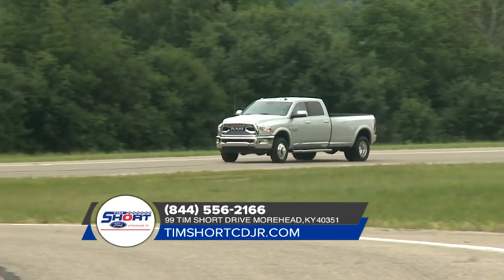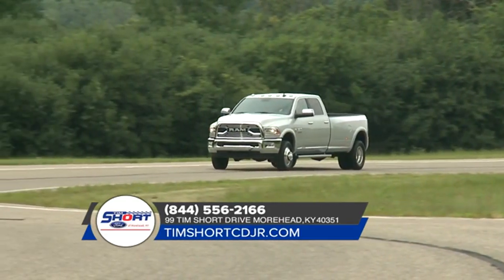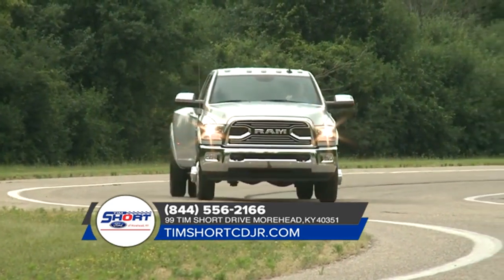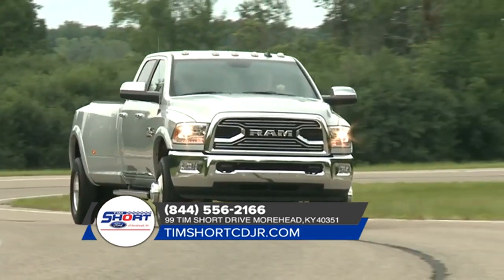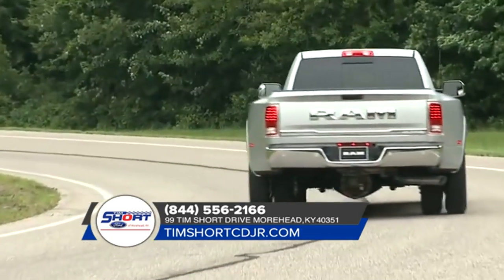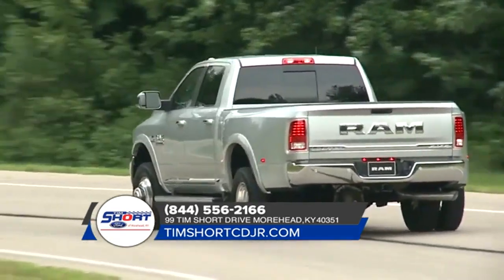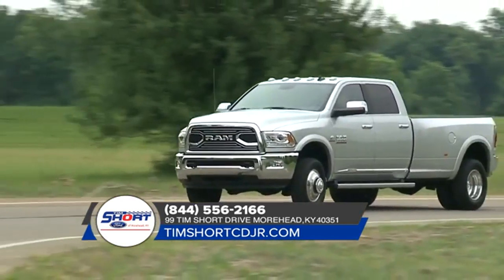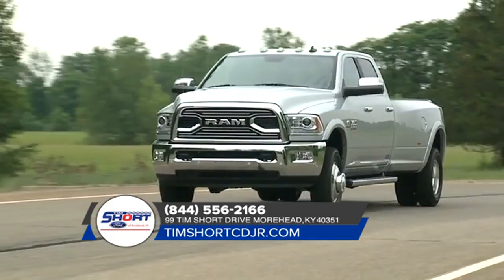2019 Ram 3500 Lexington KY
2019 Ram 3500

For returning or new customers, we supply you with the excellence and efficiency in service you require for purchasing a new or pre-owned Ram. Our new and pre-owned inventories hold a wide assortment of Ram's to suit every taste and need. Give us a chance to provide you with the excellence and efficiency you deserve. The wonderful folks at Tim Short Chrysler Dodge Jeep Ram are experts in all things Ram related and are capable of doing whatever needs to be done to get you in a new Ram today. Take the trip over from Lexington  KY to Tim Short Chrysler Dodge Jeep Ram today and see why they are the matchless Ram dealer in the area!